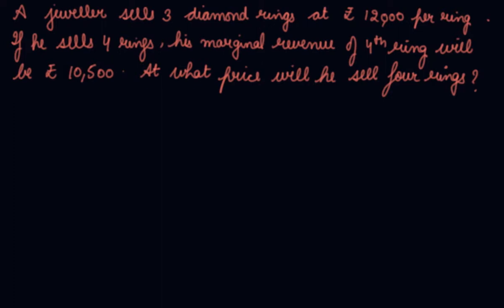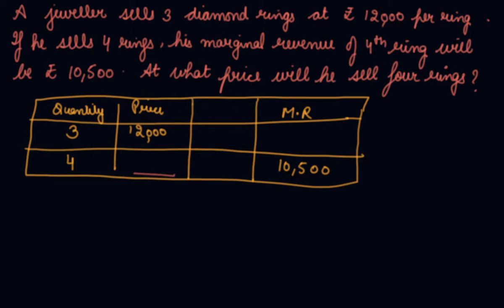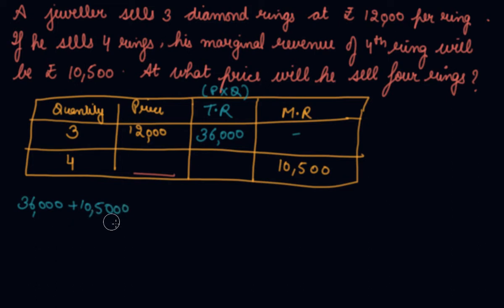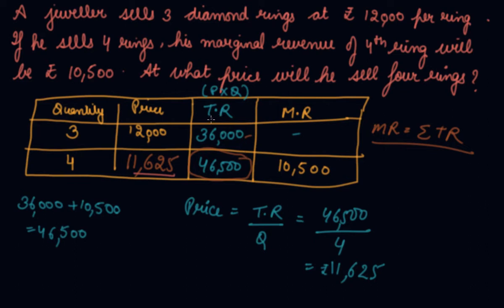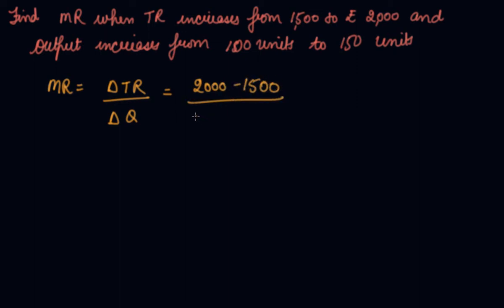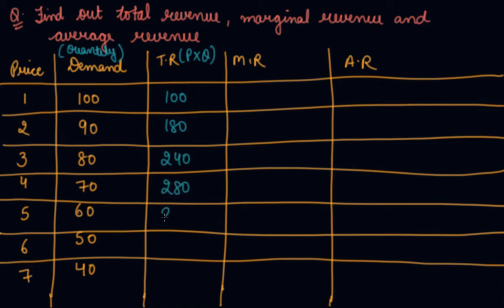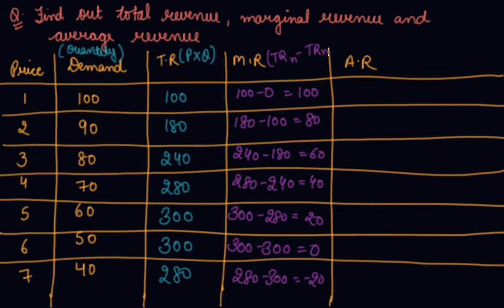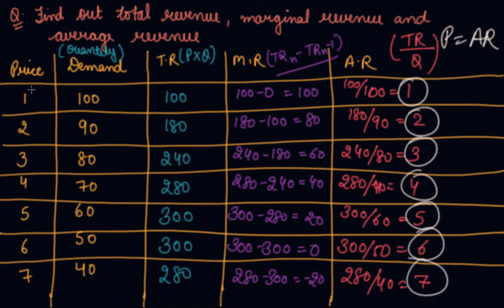Solved Numerical on Revenue | Class 12 Microeconomics Producer Behaviour and Supply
Solved Numerical on Revenue | Class 12 Microeconomics Producer Behaviour and Supply by Parul Madan